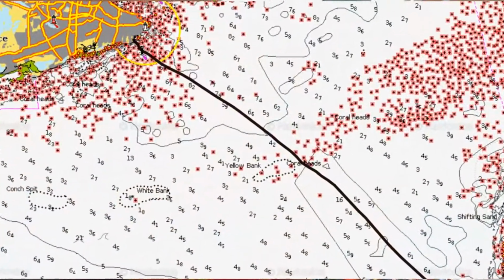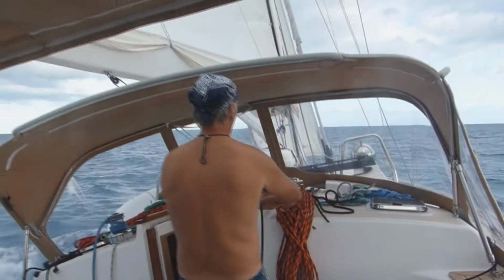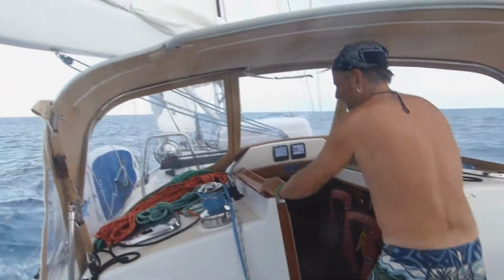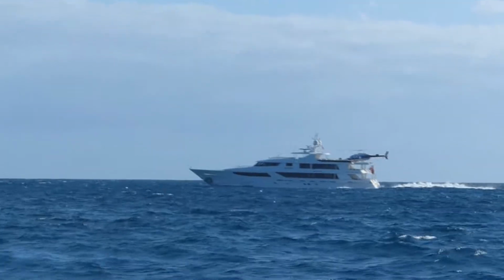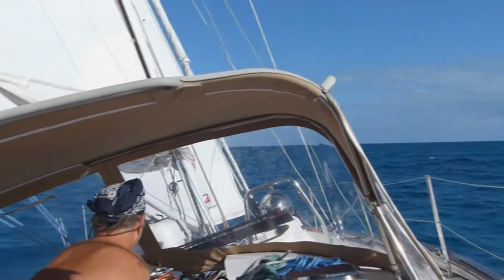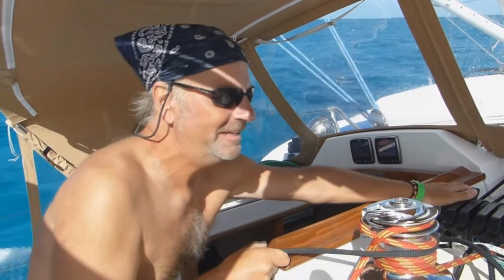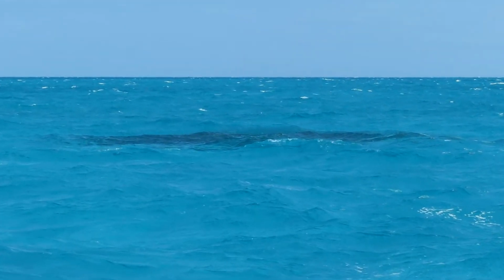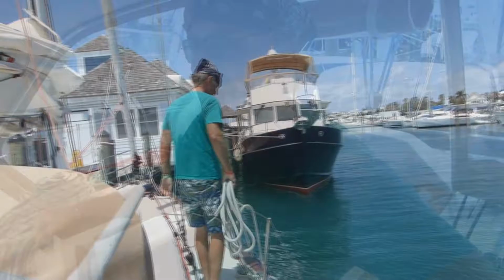Sailing the Yellow Bank! Shallow Water, Coral Heads and Sight Navigation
In this Episode, Argon sailed over the Yellow Bank from Highborne Cay to New Providence (Nassau) in the Bahamas. The bank has some shallow spots with lots of uncharted coral heads to watch out for.